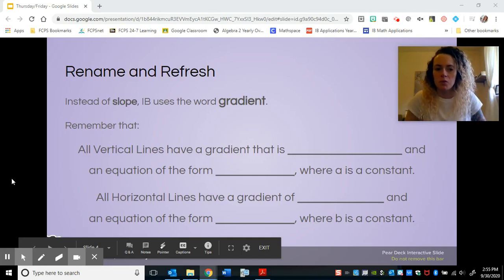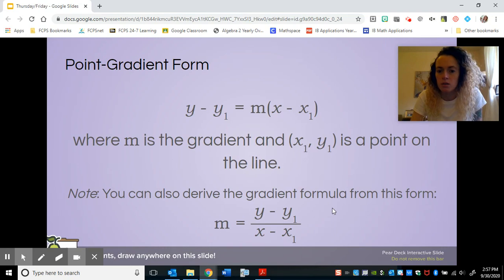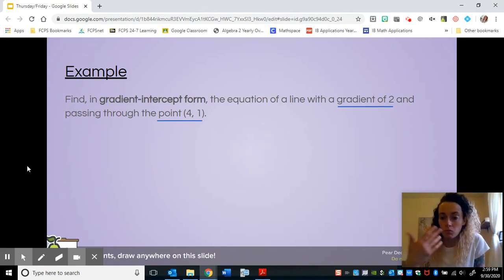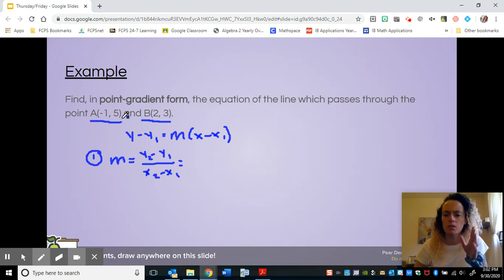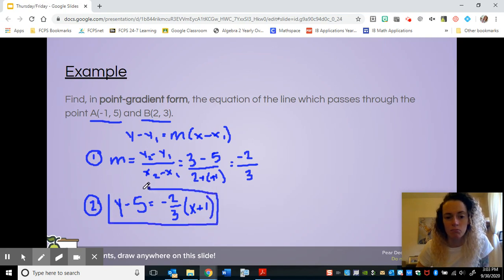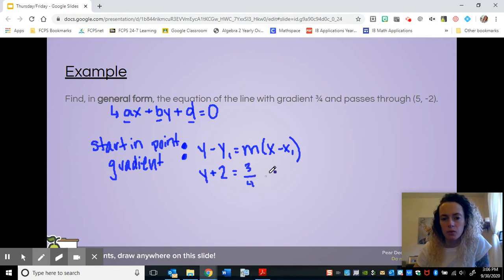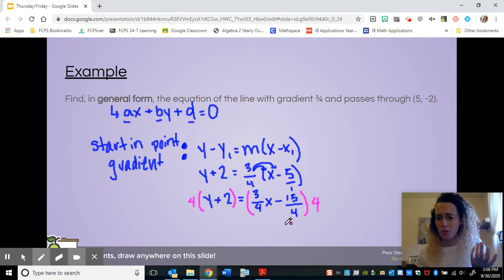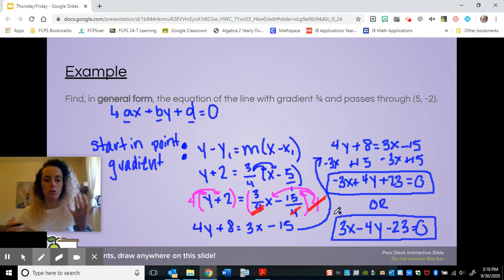Forms of Linear Equations (IB Applications 1)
Gradient-Intercept Form, Point-Gradient Form, and Standard/General Form